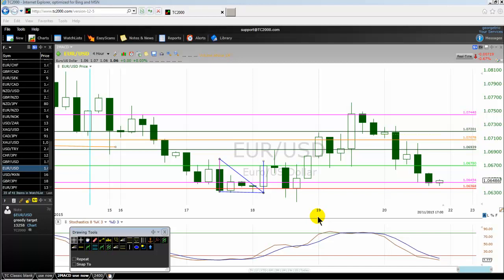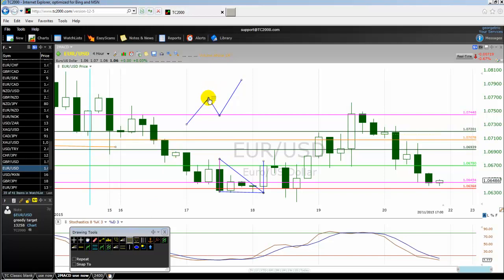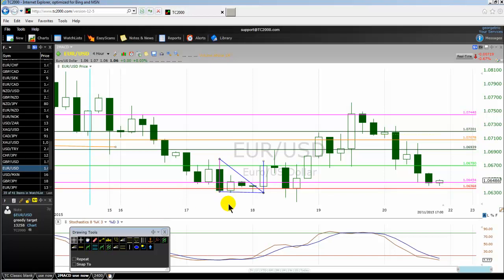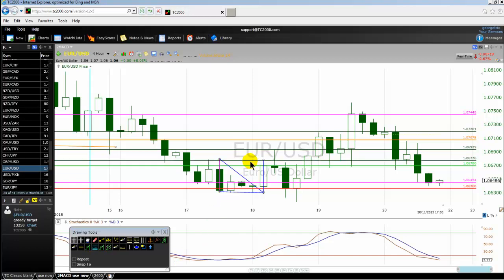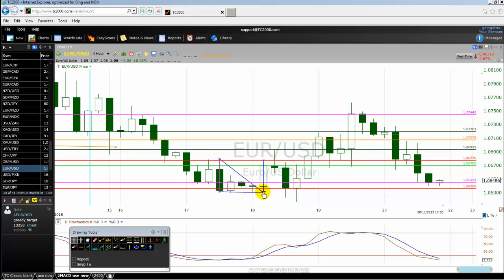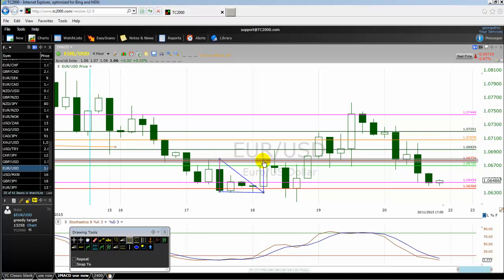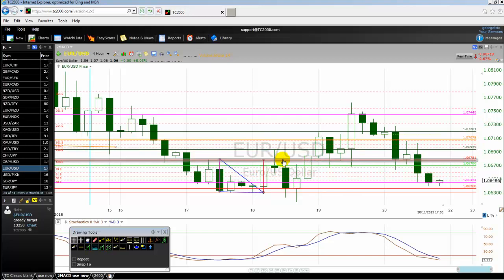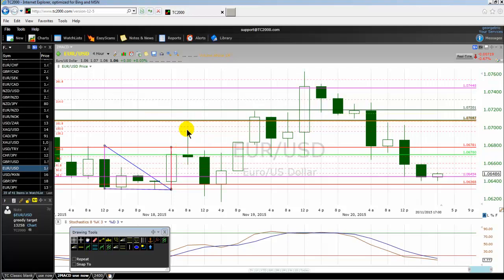Another Way To Trade The 138.2% Fibonacci Extensions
Another Way To Trade The 138.2% Fibonacci Extension Level consists of combining a profit target level and 138.2% Fibonacci extensions level to determine the first possible reversal trading
zone after the price breaks above (uptrend) or below (downtrend)
the initial profit target level.

goo.gl/B5HLQP

Useful Keywords:  The 138.2% Fibonacci Extension Level, Fibonacci extensions levels, Another Way To Trade, best trade,
Fibonacci extensions strategies, Fibonacci extensions Forex, Fibonacci extensions stock market, Fib, Fibs, 138.2%, Fibonacci
dayprotraders, daytraderrockstar, Top dog trading,